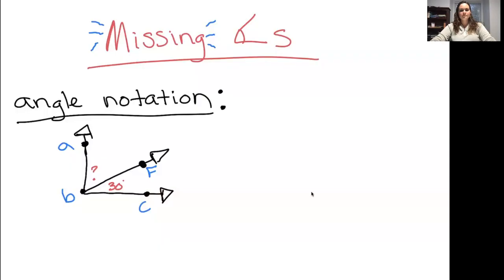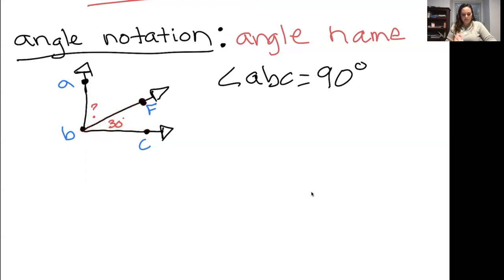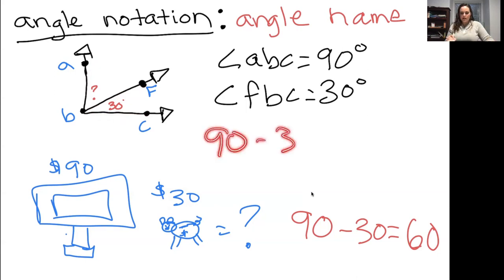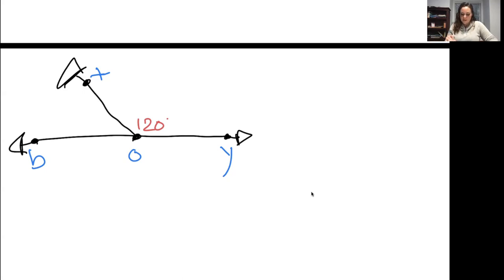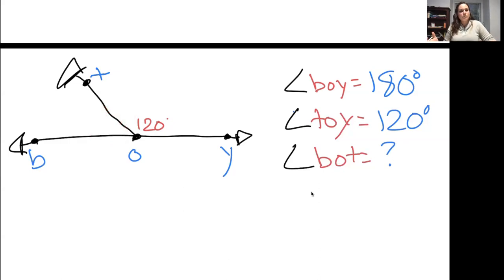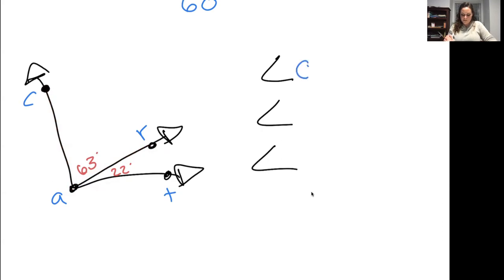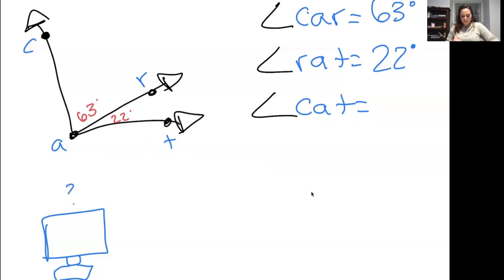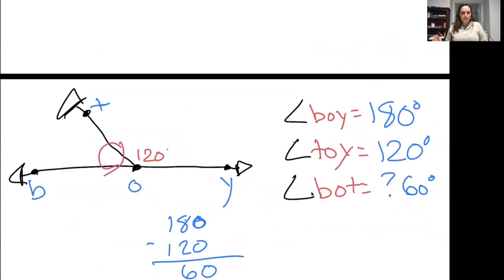Missing Angles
Finding missing angles from inside a big angles, and finding big angle measures from smaller interior angles.